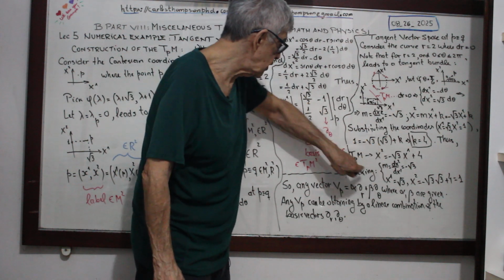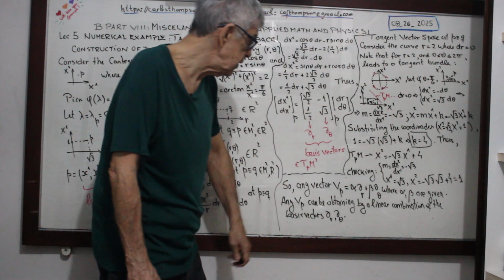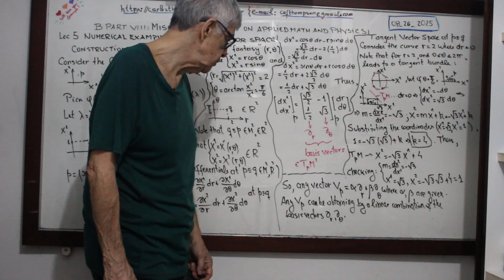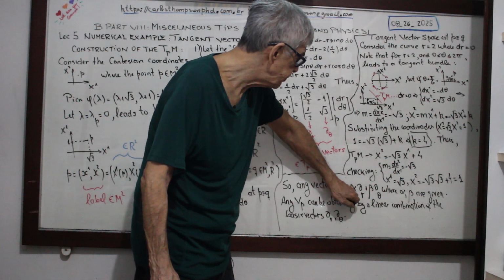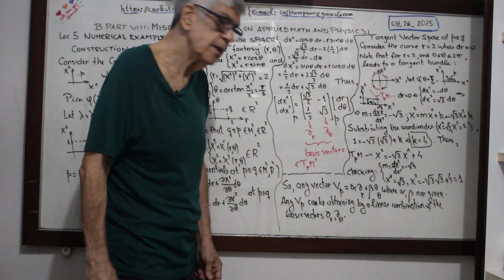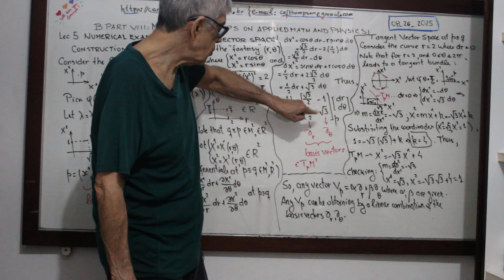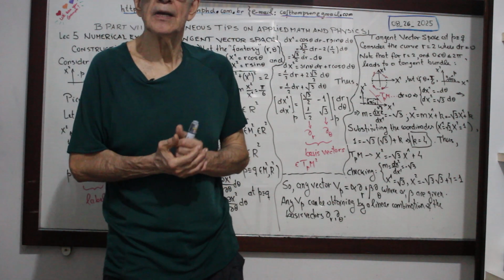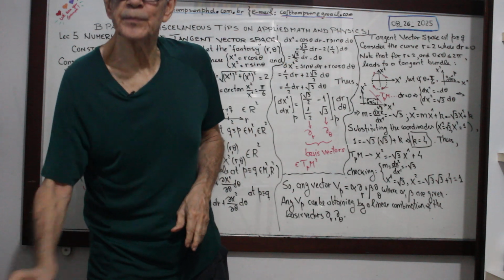B PART VIII: Lec 5 B : FINAL NUMERICAL EXAMPLE - TANGENT VECTOR SPACE (CONTINUE)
This lecture is a continuation of the previous one.